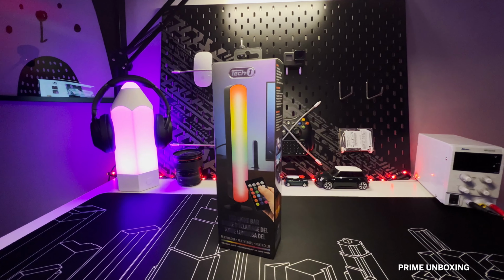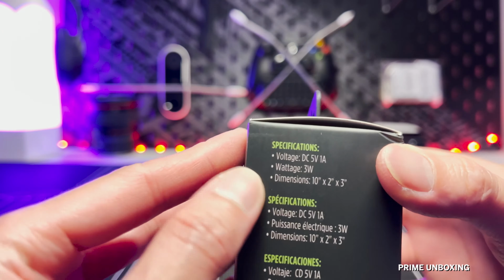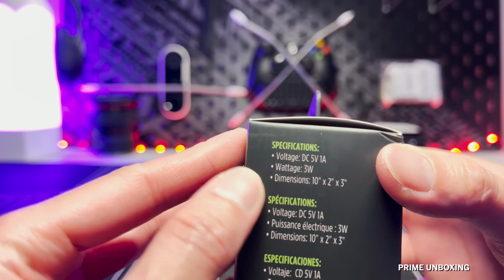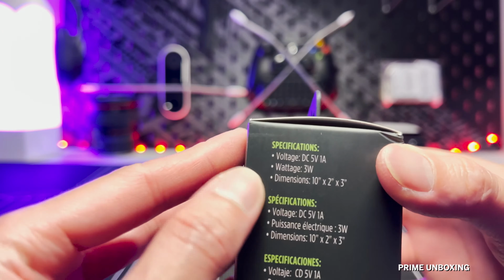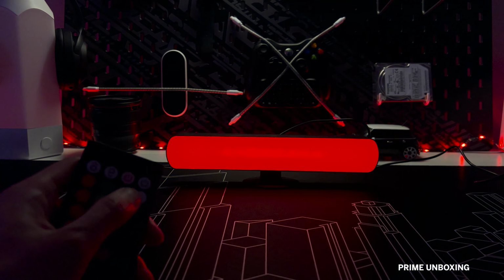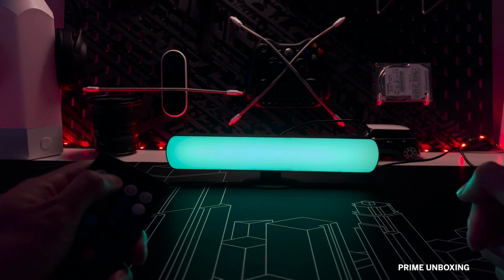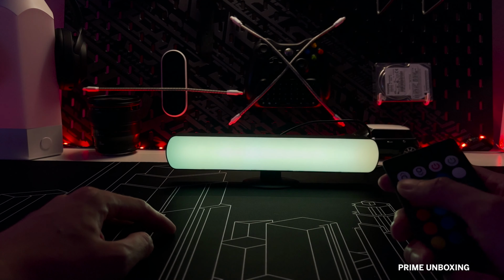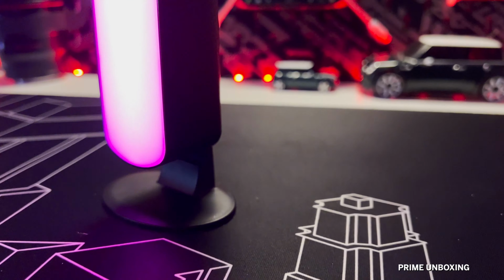Budget Lighting Upgrade: $1 LED RGB Light Bar Review - A Game-Changer for Your Setup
Get ready to upgrade your lighting setup with this game-changing $1 LED RGB Light Bar! In this video review, we put this budget-friendly lighting solution to the test and explore its impressive features. From its vibrant RGB colors to its versatile mounting options, this light bar will take your setup to the next level. Whether you're a gamer, streamer, or just looking for an easy lighting upgrade, this video is a must-watch. Click play now and see why this $1 LED RGB Light Bar is the ultimate budget lighting solution.

Chapters:
0:00 Overview
2:52 Unboxing
6:25 Light Testing
11:32 Setup
13:12 Conclusion